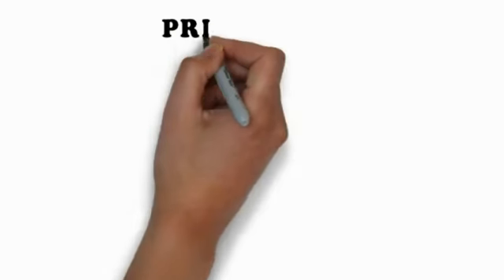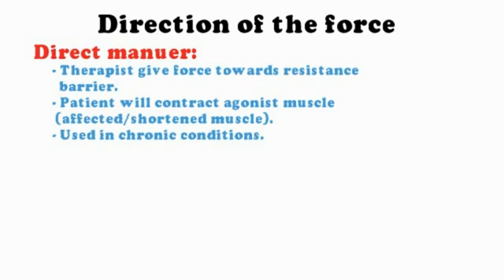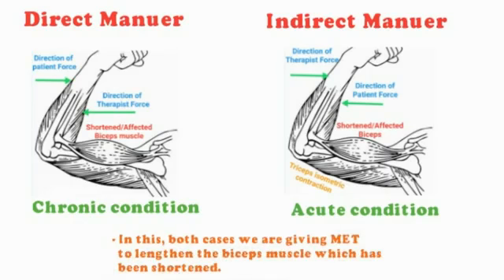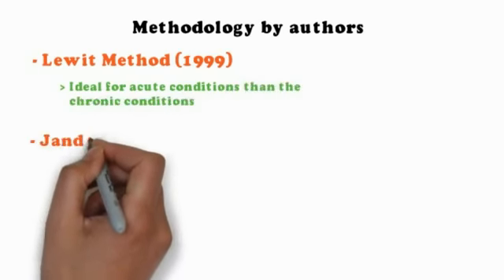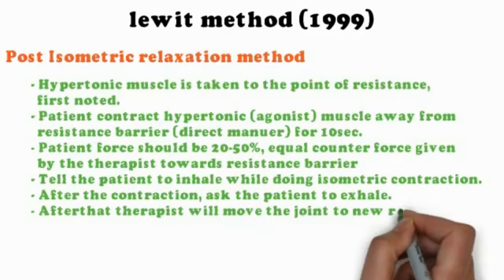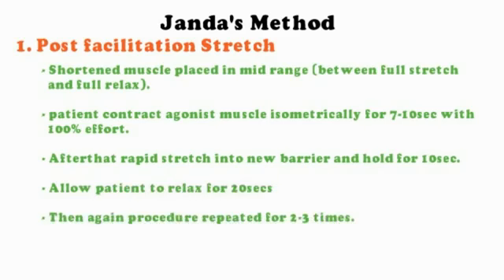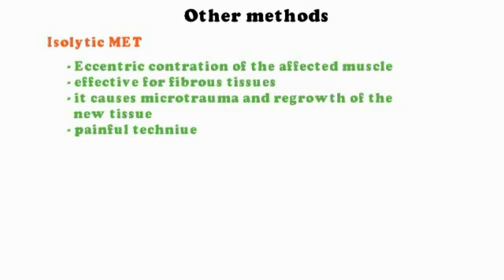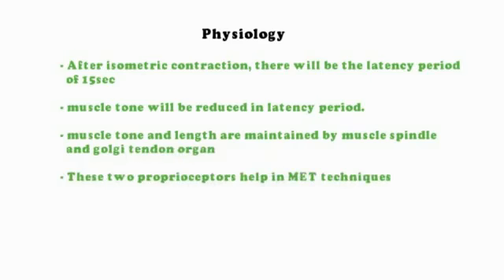MUSCLES ENERGY TECHNICS